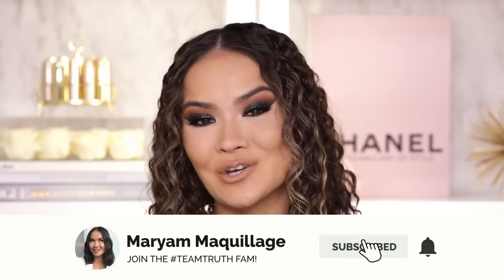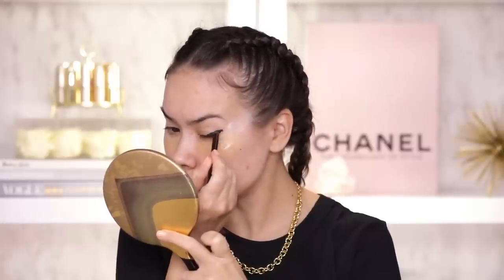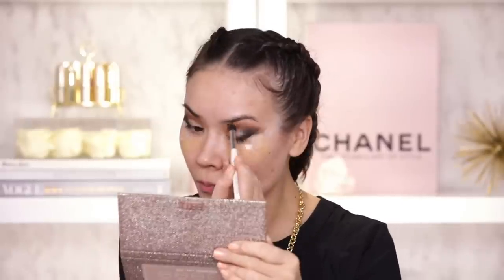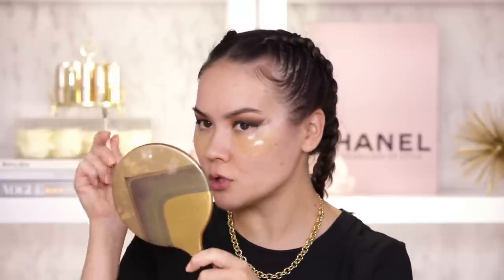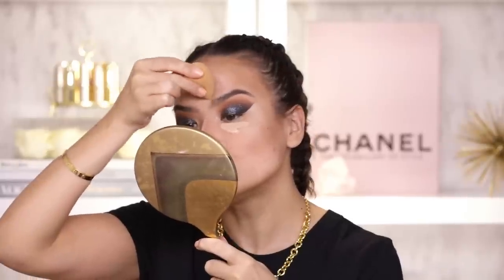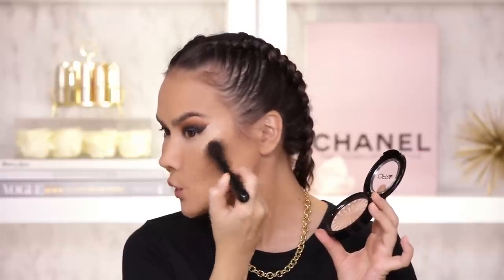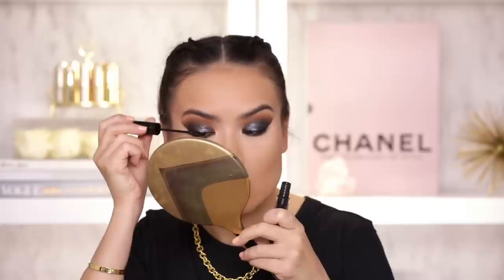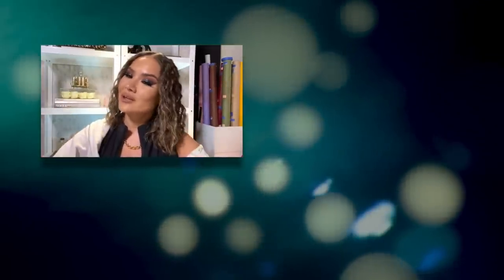I TRIED YOUR MAKEUP TIPS - MY THOUGHTS | Maryam Maquillage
In today’s video, I followed ALL YOUR MAKEUP TIPS and techniques to create this sultry, smoky look. Thank you for all your submissions, I’m so happy with everything that I learned and am able to share with all of you! Hope you love this video as much as I do!

PRODUCTS USED:

PIXI
BeautifEYE Eye Patches

FENTY BEAUTY
Eyeshadow Primer

CHARLOTTE TILBURY
Rock n Kohl pencil in Bedroom Black

BENEFIT
Foolproof Brow Powder

PAT MCGRATH
Skin Fetish Sublime Setting Powder

YSL BEAUTY
Touche Eclat Primer

SMASHBOX
Oil & Shine Control Primer

MAC
Fix+ Setting Spray

FENTY BEAUTY
Matchstick in Mocha

TARTE
Shape Tape

MAC
Paint Pot in Soft Ochre

NARS
Natural Radiant Foundation in Barcelona

PAT MCGRATH
Skin Fetish Sublime Undereye Setting Powder

KEVYN AUCOIN
Scultping Powder

MARC JACOBS
Tantric Bronzer

OFRA
Glow Goals highlighter

ARTIST COUTURE
Saucy Gal Lipstick

PIXI
Brow Duo

CHARLOTTE TILBURY
Rock n Kohn pencil in Amber Moon

TOO FACED
Better Than Sex Waterproof Mascara

VELOUR LASHES
Lash & Go Liner
(coming soon!)

new makeup releases & new makeup 2020 - your beauty expert xo